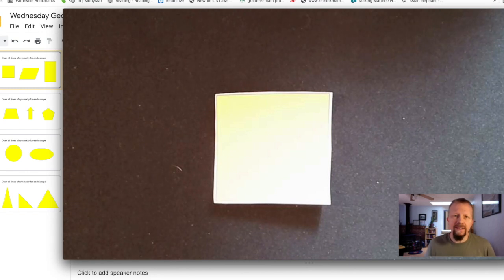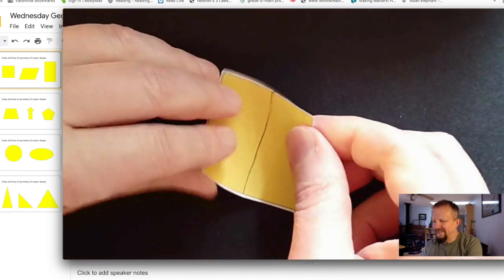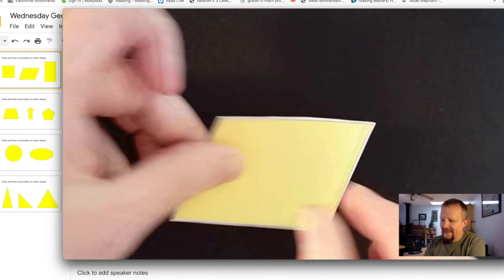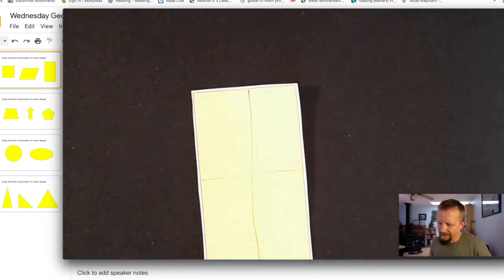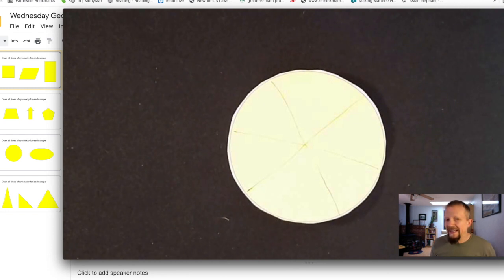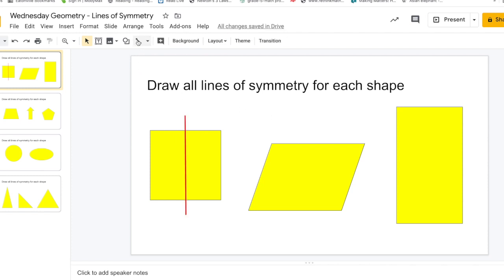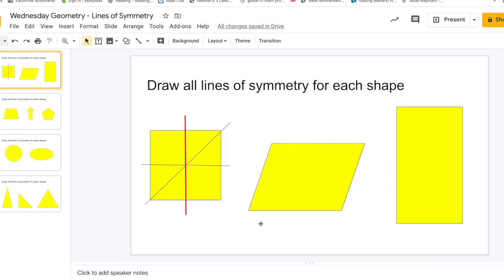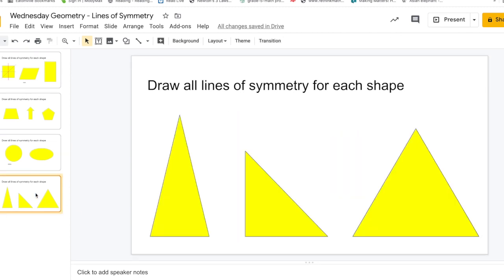Lines of Symmetry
What is a Line of Symmetry?